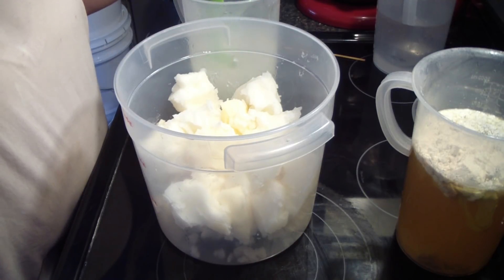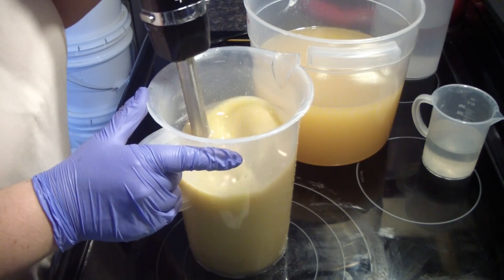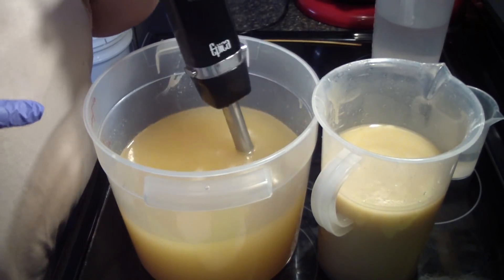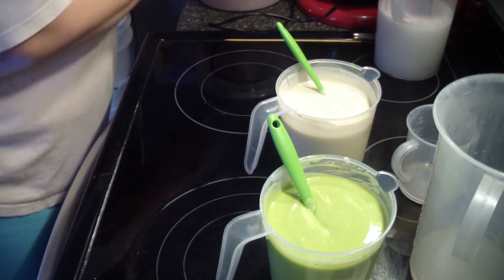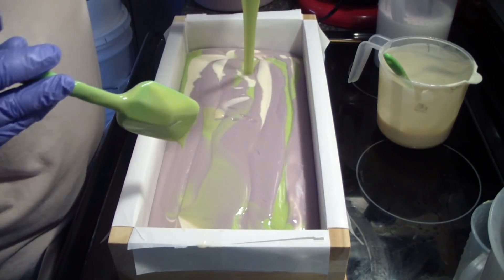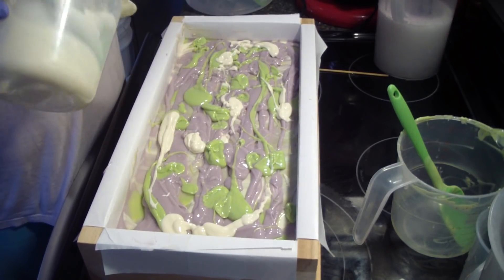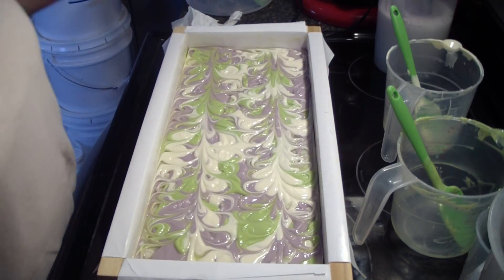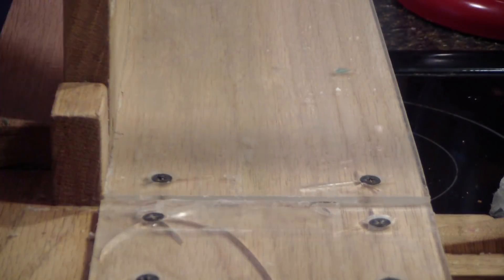Making & Cutting Lavender Cucumber Soap